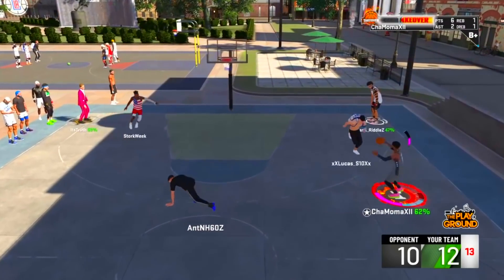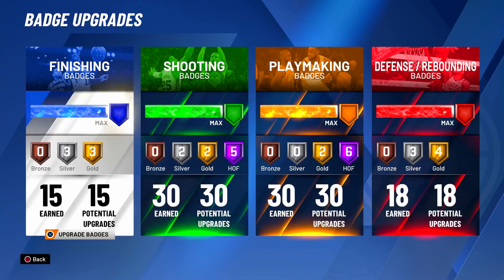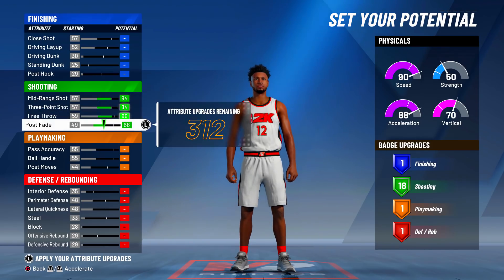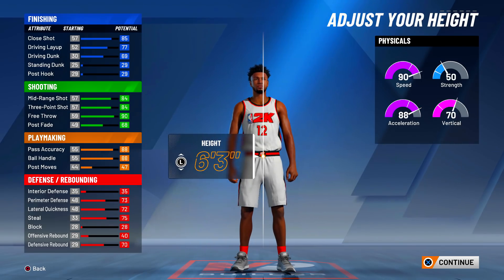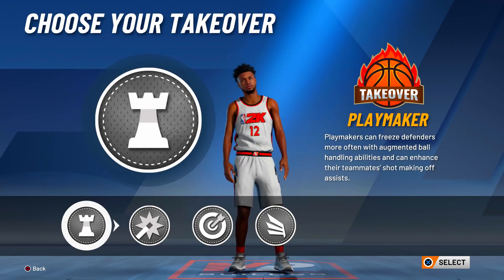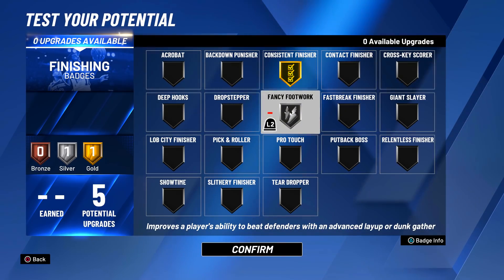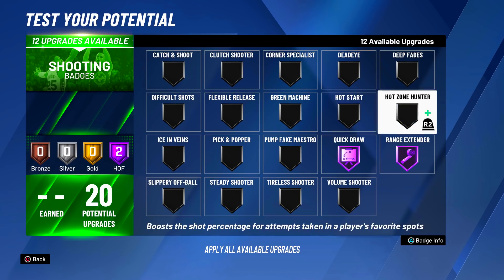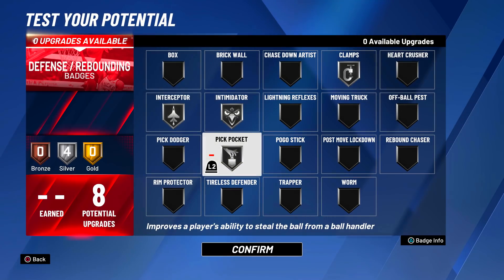MY PLAYMAKING SHOT CREATOR BUILD BROKE 2K! HOW TO MAKE THE BEST PLAYMAKING SHOT CREATOR NBA 2K20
WET JUMPSHOT NBA 2K20, 99 overall, best dribble combos nba 2k20, dribble god mixtape, nba 2k20 best sharpshooter player build, nba 2k20 double rep weekend, nba 2k20 demigod glitch, nba 2k20 dribble mixtape